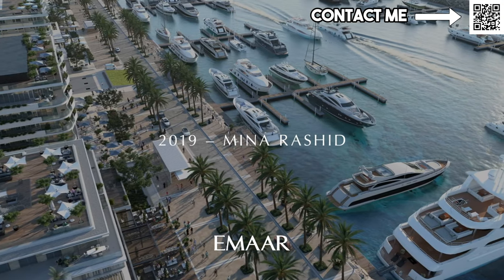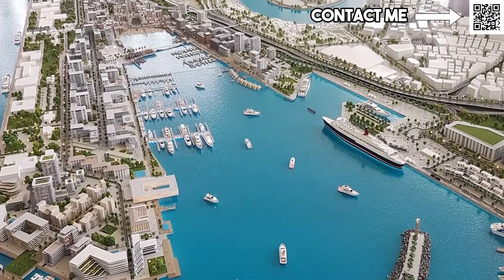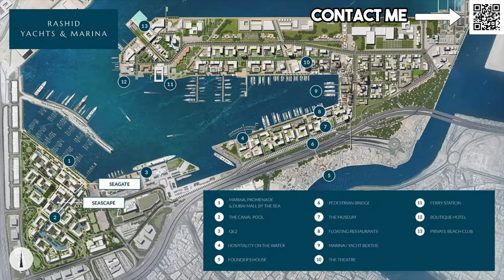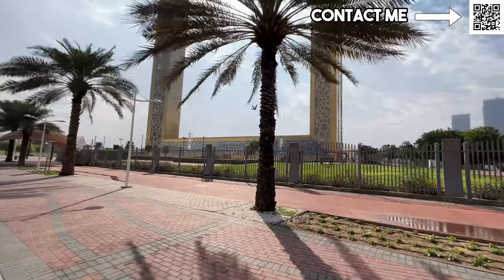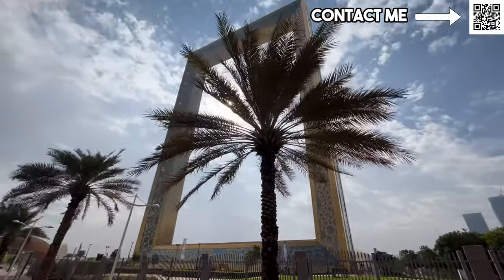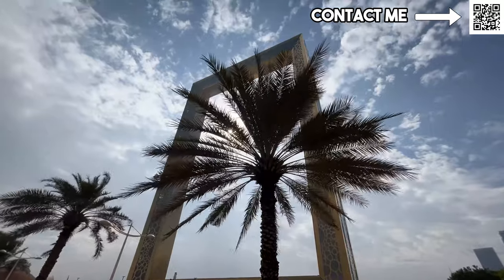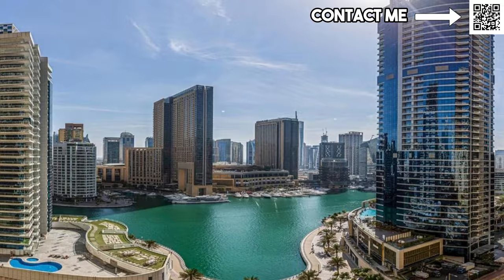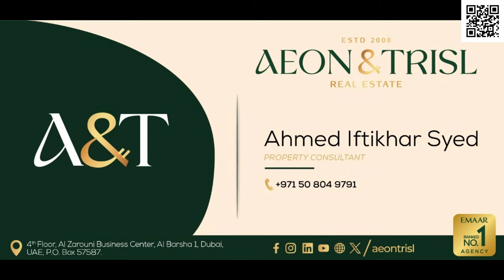Why YOU Should Buy EMAAR's Mina Rashid.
In this video I talk about EMAAR's Mina Rashid Community.